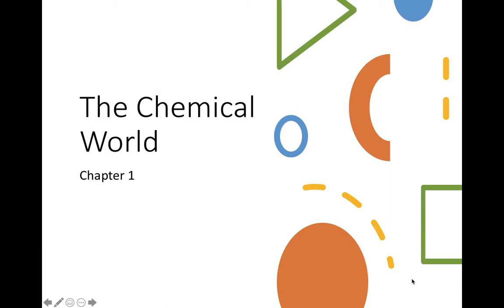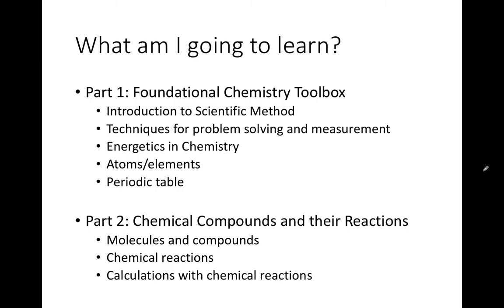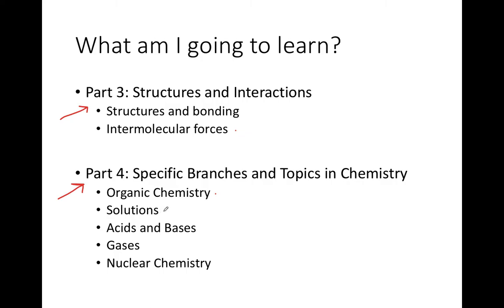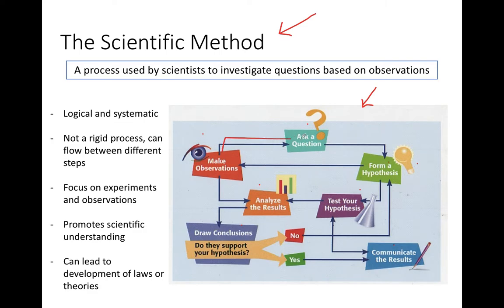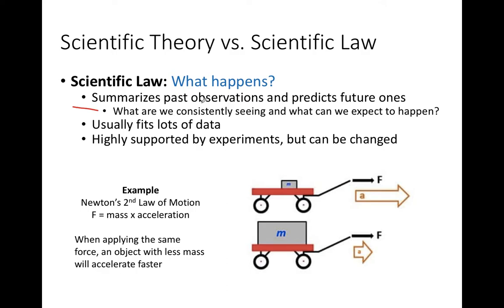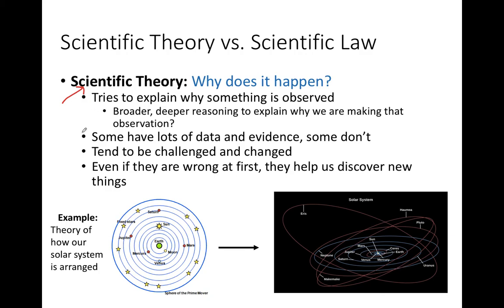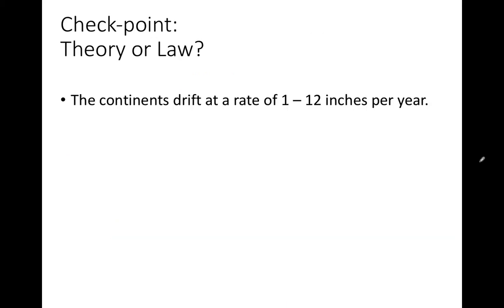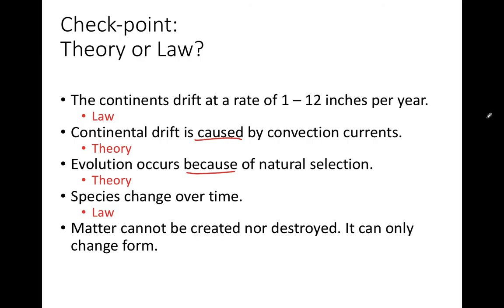Introduction to Chemistry and Scientific Ideas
This video explains what chemistry is and what we will be studying this term in Intro to Chem. I also review the scientific method and the difference between scientific laws and theories.